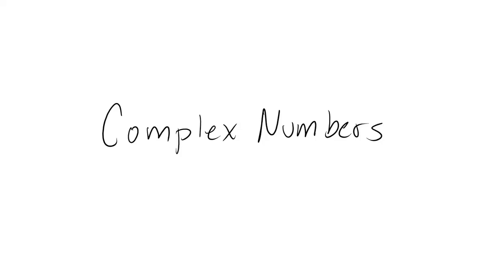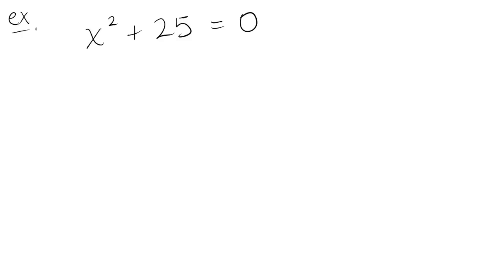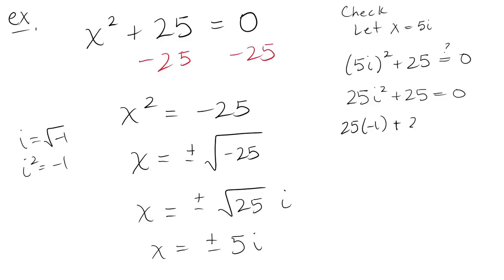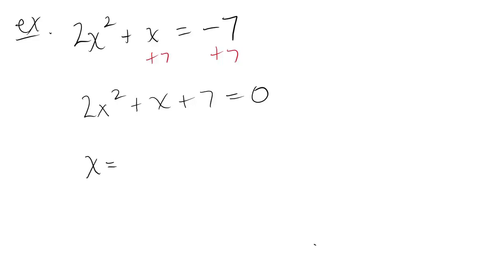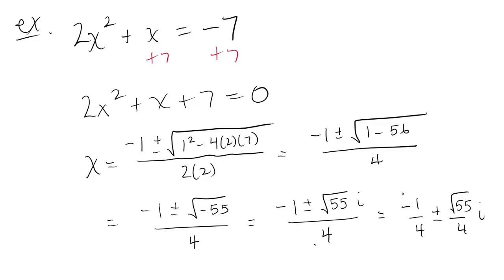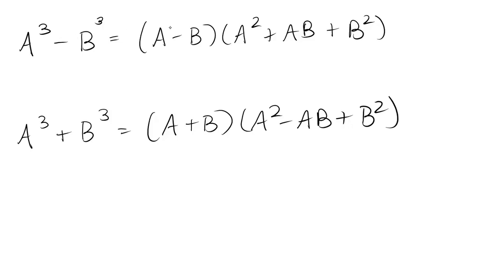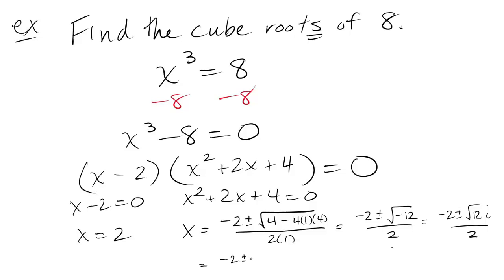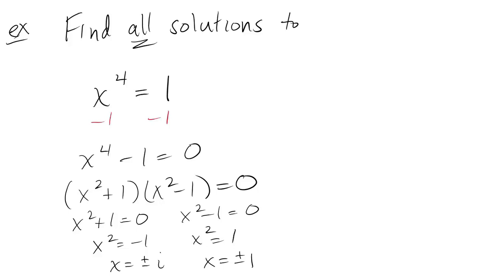Solving Equations with Nonreal Solutions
Expanding our possible solutions into the entire set of complex numbers, including an example of how to find all three cube roots of a nonzero real number.